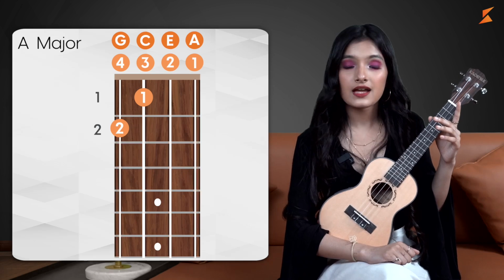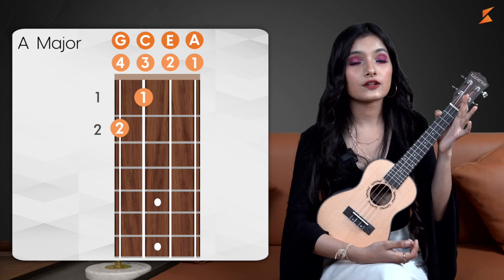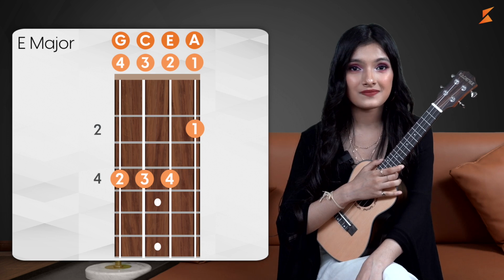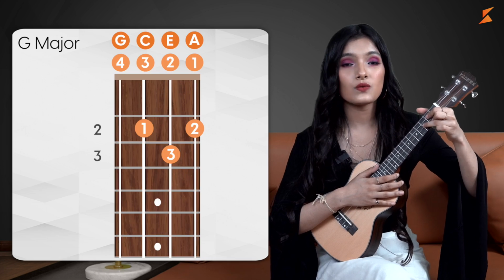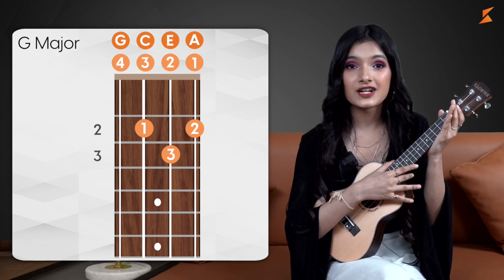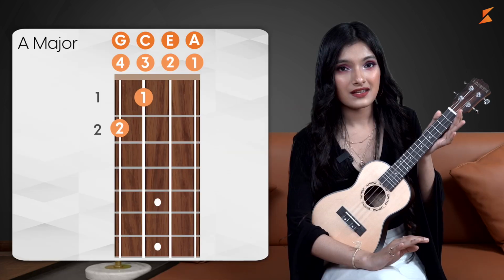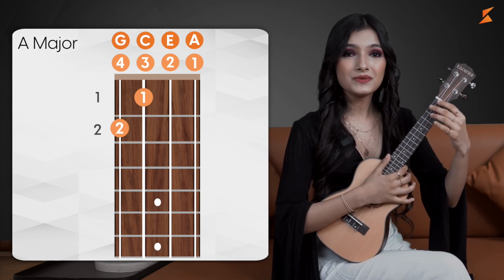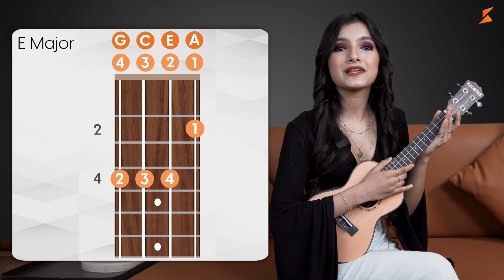Kadence Learning - Song 8 I'll be there for you Chapter 8 Build the Song